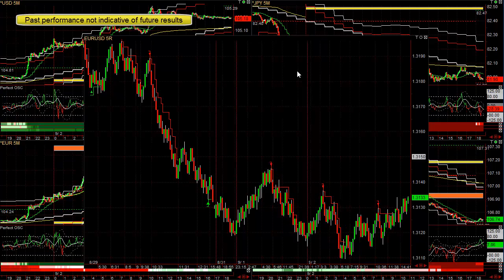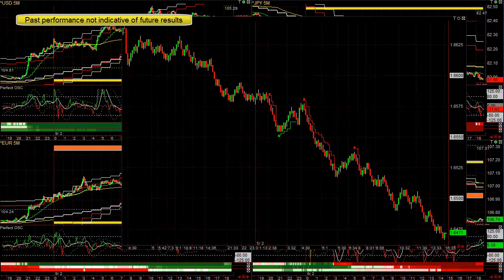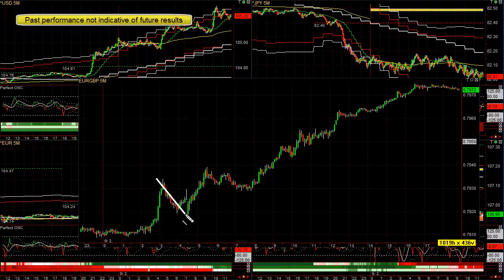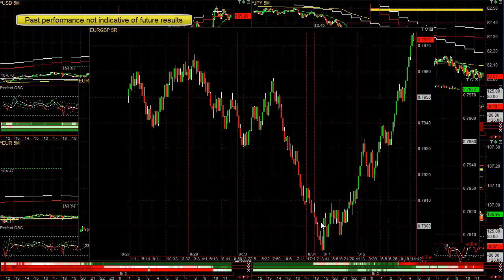Forex Blog - 3 Step Easy Forex Trading System September 2, 2014